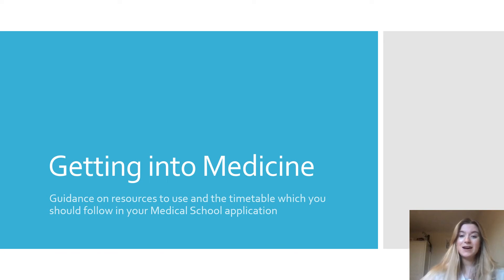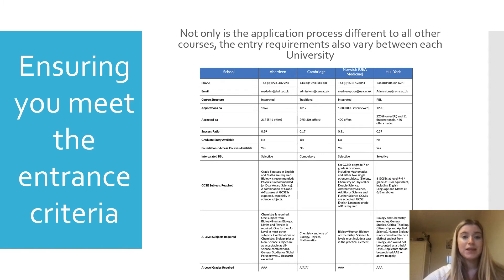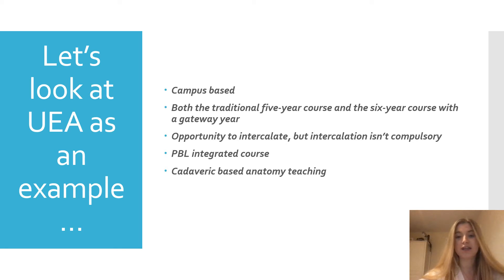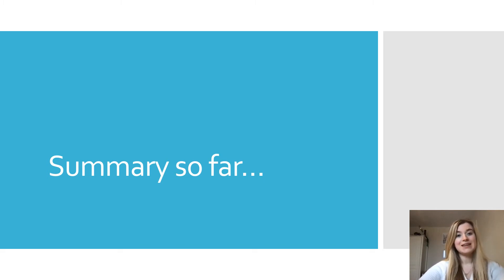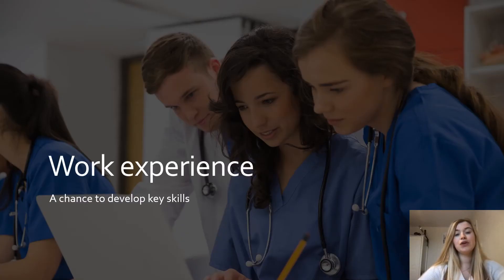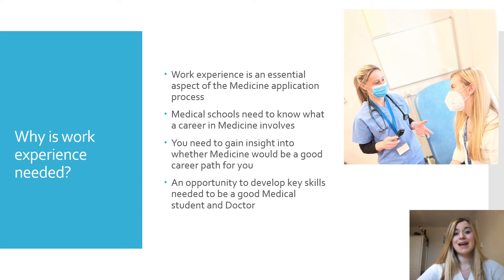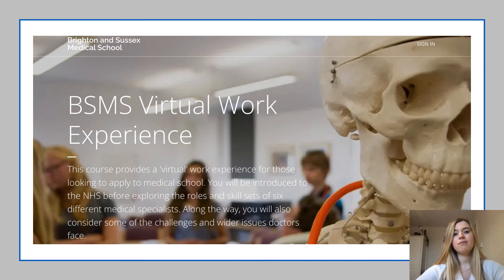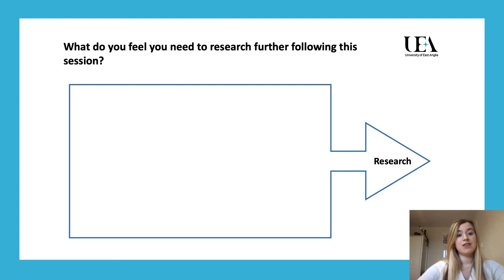Getting into Medicine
This video features a narrated PowerPoint presentation talking through the processes of applying for a medicine degree. It features information about course requirements, preparing for interviews and activities such as the "what makes a good doctor checklist".